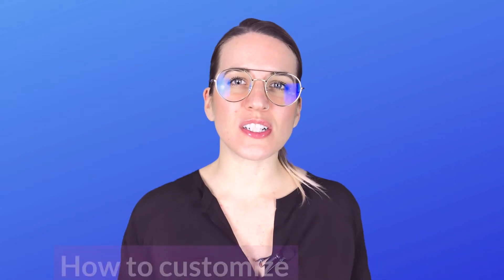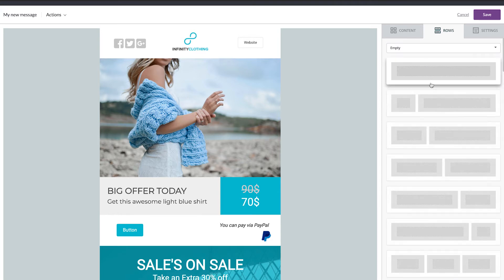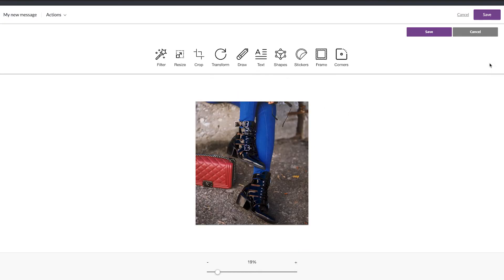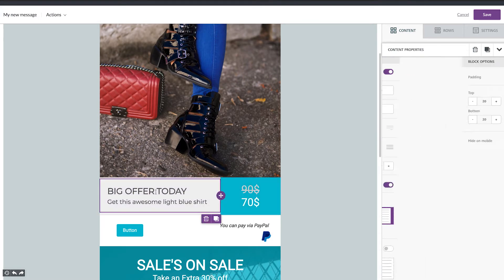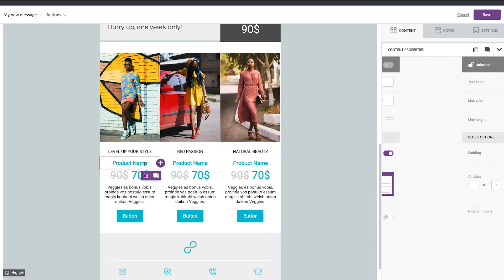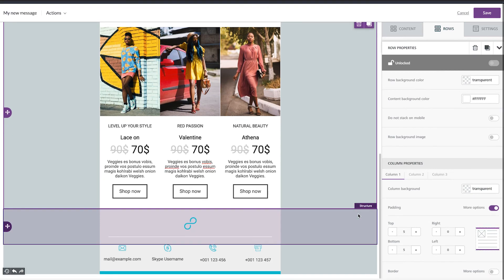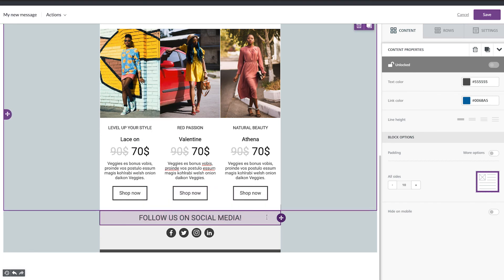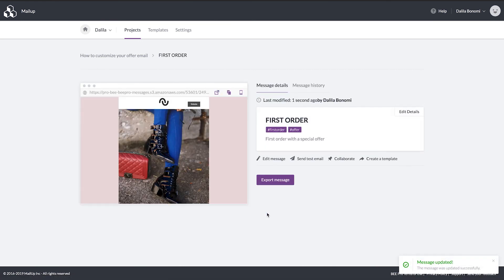How to design an offer email starting from a ready to use template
In this video you will learn how to create an email using Beefree, the popular drag & drop email design builder available at beefree.io. You will discover how to edit images, text, colors, buttons and how you can add your logo in a matter of minutes.

My name is Dalila and I’m part of the Beefree team, welcome to our first Beefree Academy class!
Every week we are going to release practical, hands-on video tutorials on email design tips and best practices with the Beefree Editor.

A well designed email layout can have a serious impact on your email marketing conversions and we’ll do our best to give you our suggestions for getting the most out of Beefree. We promise we are NOT going to talk about html coding and frustrating testing 😊, on the contrary, you can have real fun designing your emails with our editor.

At beefree.io you can customize your email design using 200+ ready-to-use templates or starting from scratch. Once you are happy with the result, you can download your html email or push your message directly to your favorite sending platform such as Mailchimp, Hubspot, SendGrid, Gmail and MailUp.

Create an email campaign that converts now!

🚀 Don't have Beefree yet?